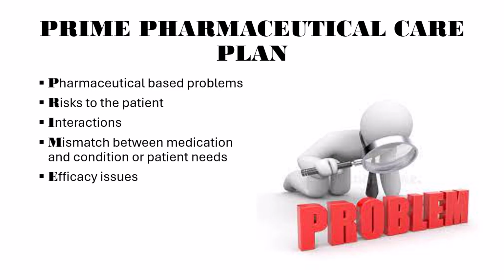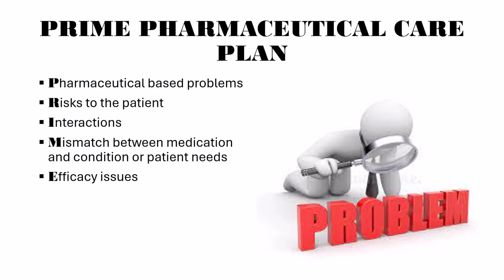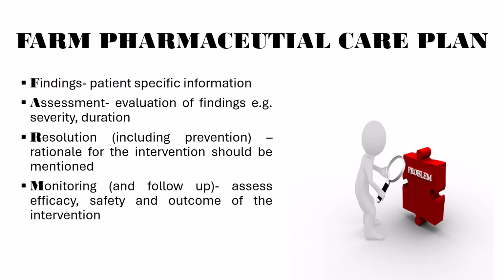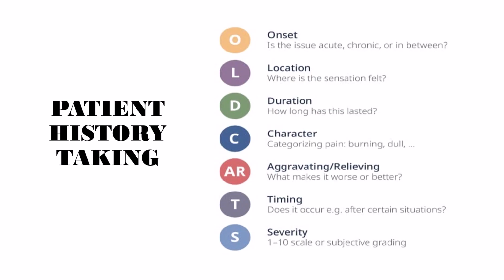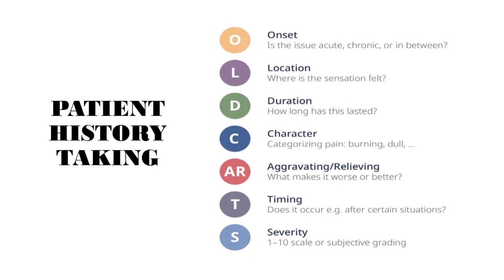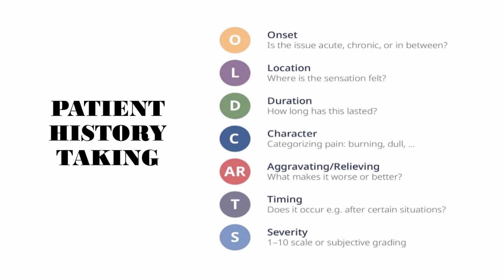Pharmaceutical care concepts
In this video, you can understand Pharmaceutical care, including the pharmaceutical care plan process (CORE, PRIME & FARM/ SOAP)